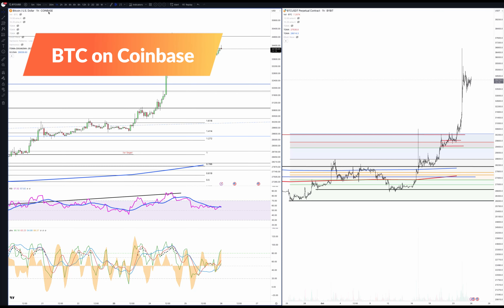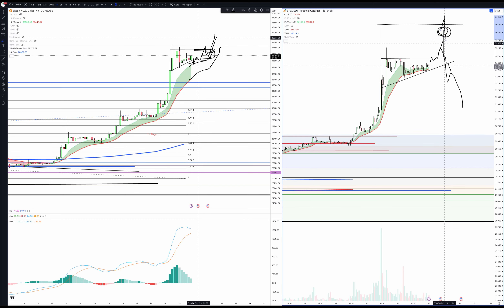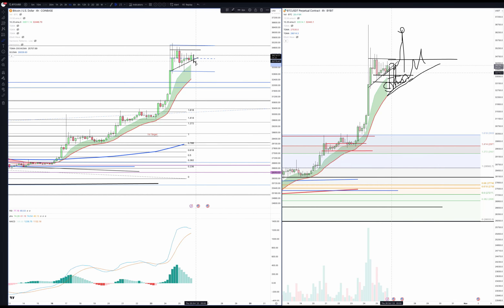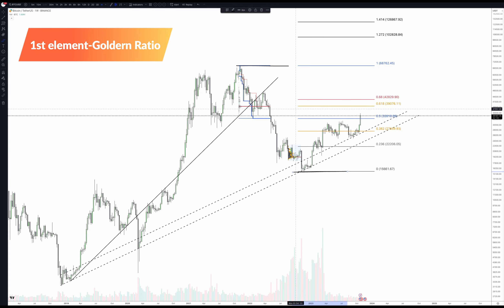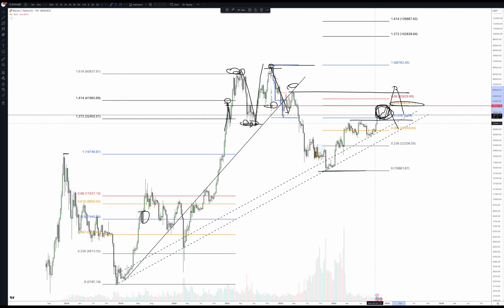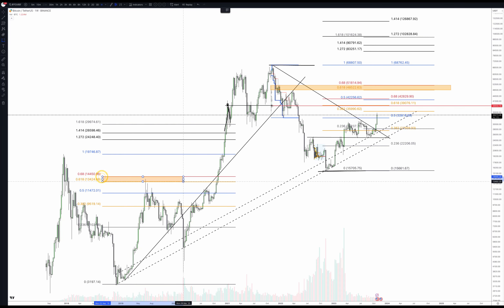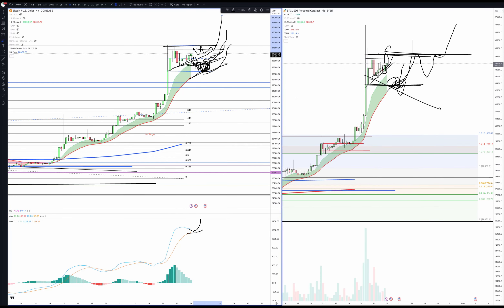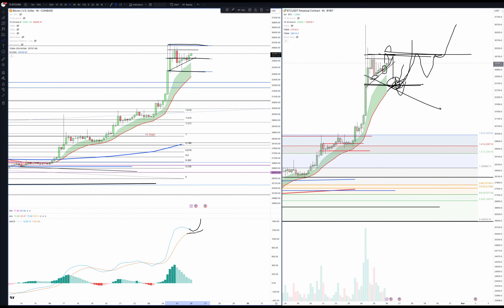Daily Update 26 10 23